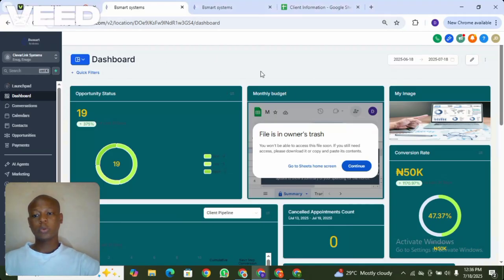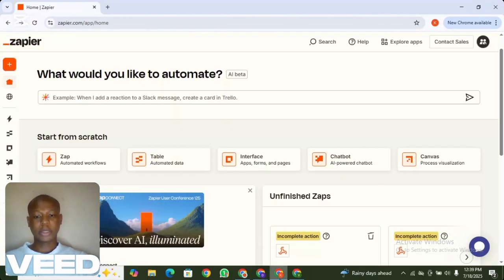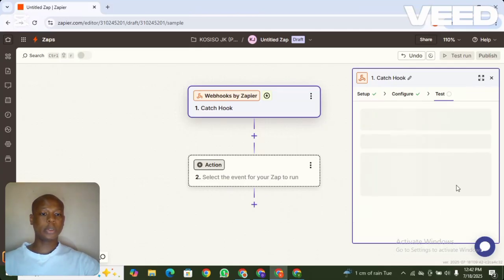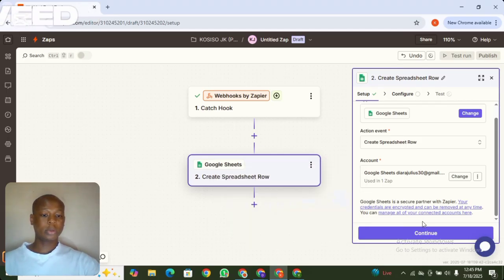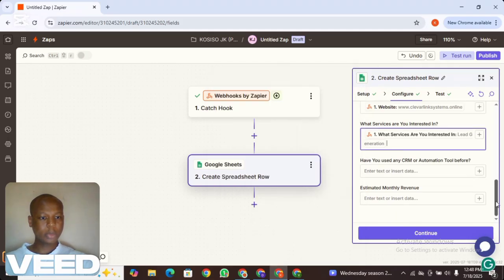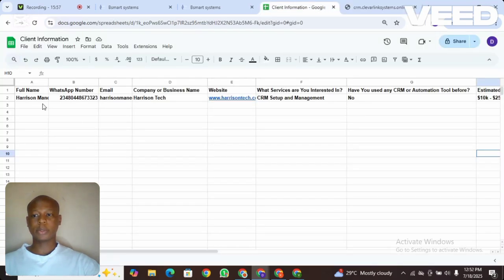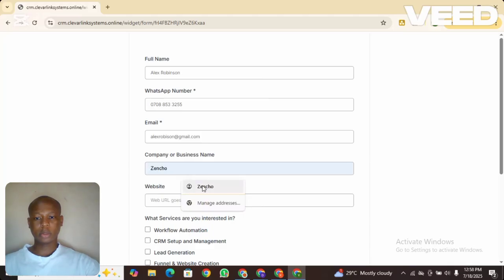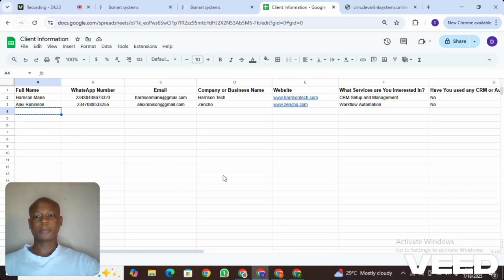How to Use Zapier (Webhooks) to Connect GoHighLevel to Google Sheets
In this video, I’ll show you step by step how to use Zapier to connect GoHighLevel to Google Sheets. Learn how to automatically add a new row with form or survey submission data, keeping your Google Sheet updated in real-time.